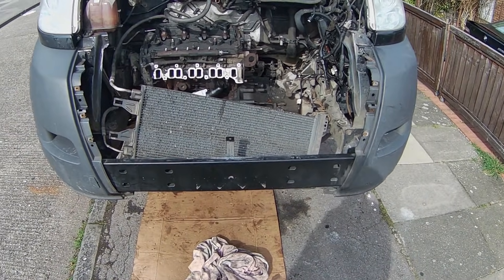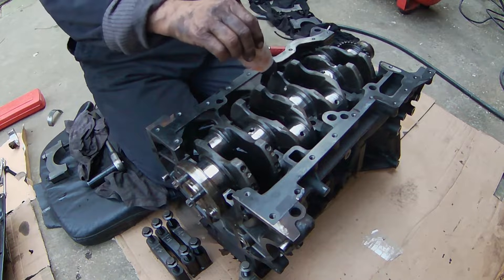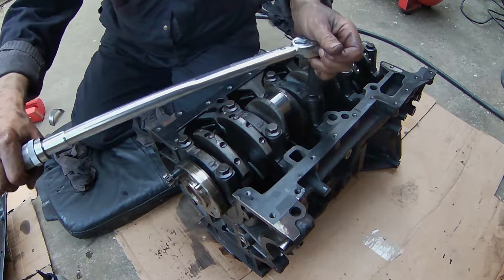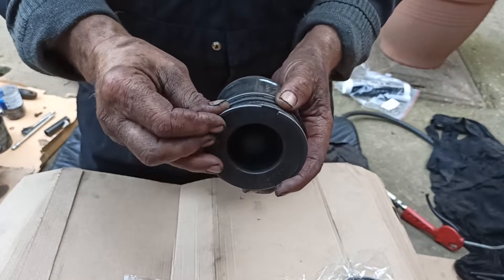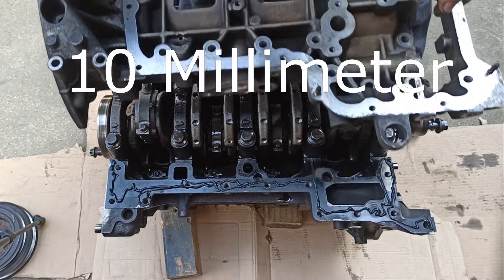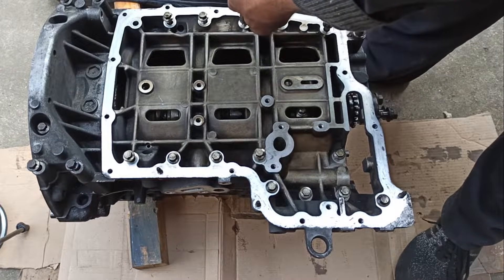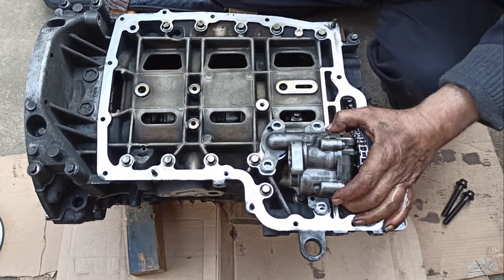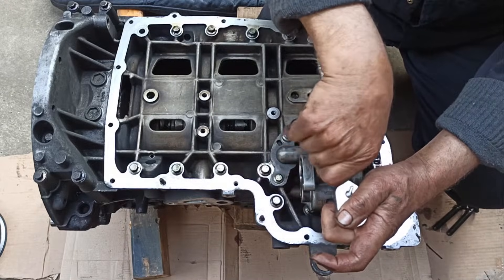Ford Transit 2.2 TDCI Engine Rebuild - Part 1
The Engine had knocking noise, turned out to be piston 3 getting stuck in the engine block and the connecting rod breaking the sump spacer and the block.

Engine :
CITROEN RELAY: 4HG (P22DTE), 4HH (P22DTE), 4HJ (P22DTE)

FORD TRANSIT MK7 And MK8: CVRA, CVRB, CVRC, CYFA, CYFB, CYFC, CYFF, CYRA, CYRB, DRF5, DRFA, DRFB, DRFC, DRFF, DRFG, PGFA, PGFB, UHFA, UHFB, UHFC

PEUGEOT BOXER: 4HG (P22DTE), 4HH (P22DTE), 4HJ (P22DTE), BK2Q

FORD AUSTRALIA: CVRA, CVRB, CVRC, CYFA, CYFB, CYFC, CYFF

IVECO DAILY